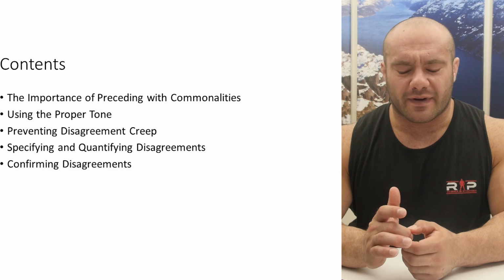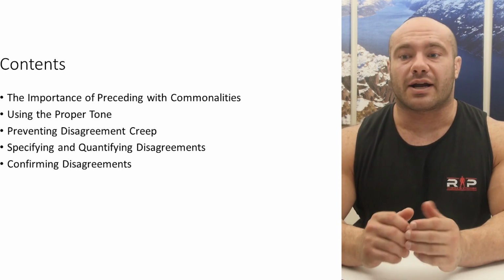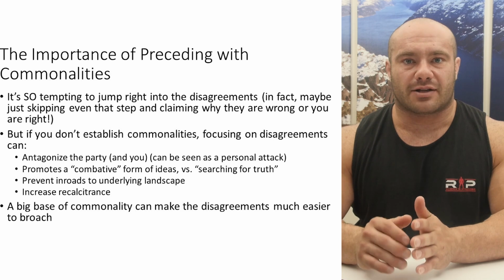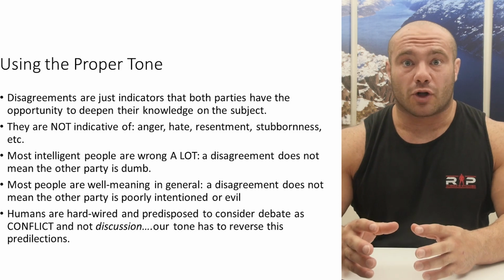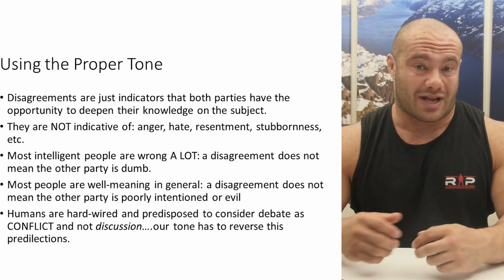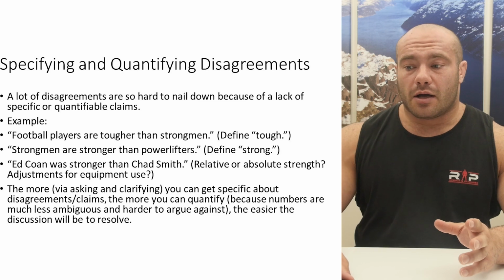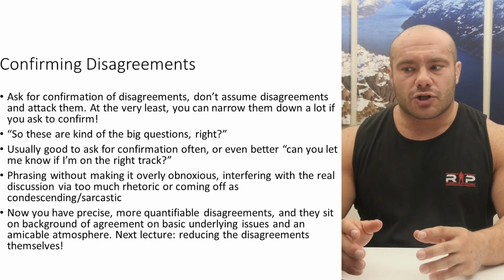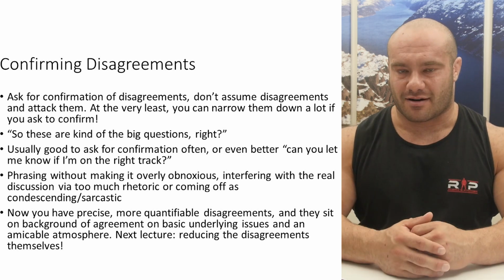Arguing To Convince- Lecture 6- Exposing Disagreement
* These lectures are a free sample of what can be found on our subscription site, RP+.  We currently have no plans of instituting RPU*

RP+ Benefits
Be part of a growing community
Connect with other athletes
Access advanced material not seen anywhere else
Answers to your RP template questions - from an RP team member
Dedicated staff will help you answer any questions you have short of writing you a plan
Weekly Live Interactive Webinar
Weekly Video
Strength training forum
Crossfit training forum
Physique training forum - organized by gender
Diet Q+A forum - beginner & advanced questions
No more confusion, no more having to question the source of the advice, just straight to the point answers
Exclusive alerts about new releases and featured product discounts